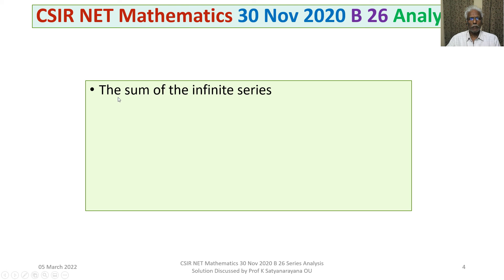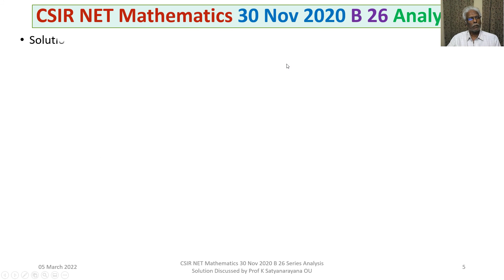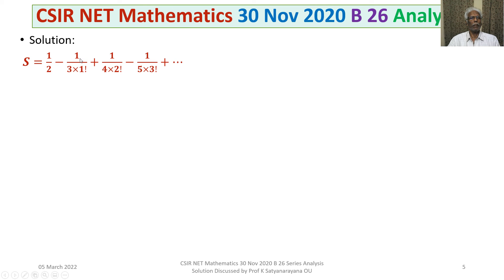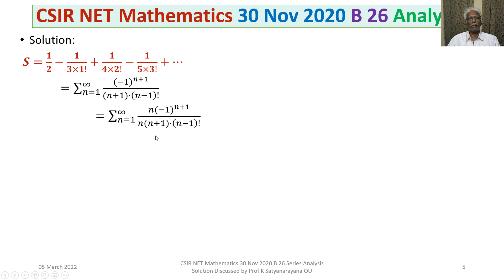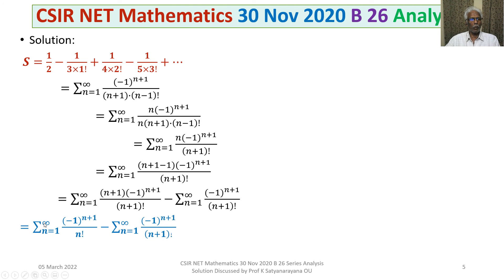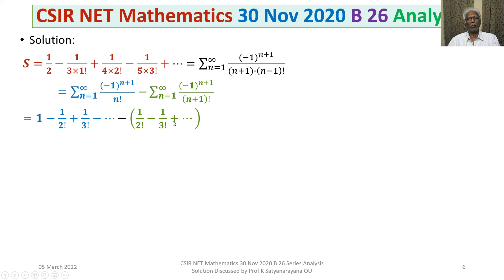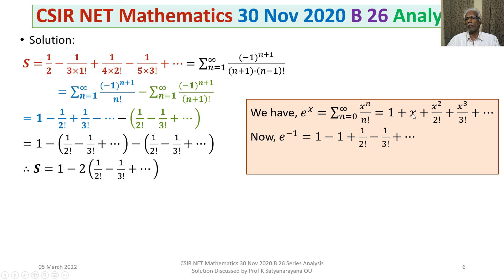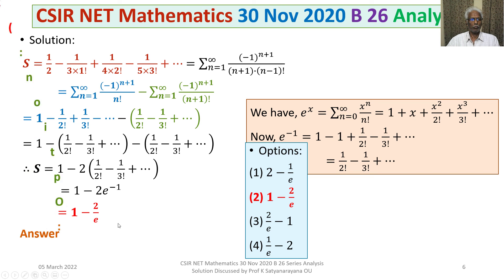CSIR NET Mathematics 30 Nov 2020 B 26 Series Analysis Solution Discussed by Prof K Satyanarayana OU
The solution of a problem from the section Real Analysis, that appeared in CSIR NET Mathematics held on 30112020, is discussed in detail. The problem is to find the sum of the given infinite series.